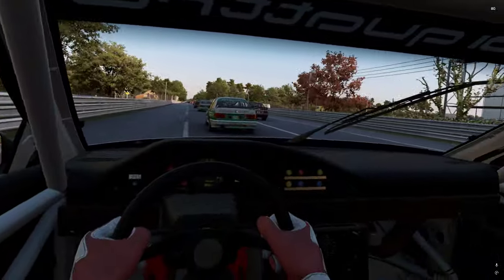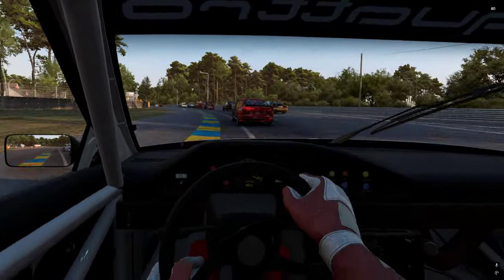Automobilista 2 Version 1.6 Mods!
Yes That quick! Fred didn't disapoint with all the thunderflash mods now available for V 1.6!